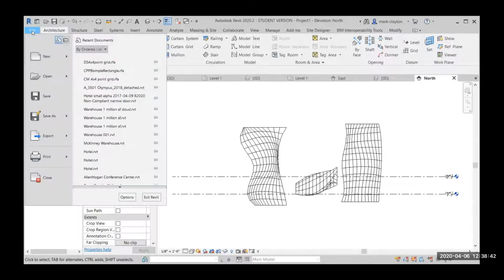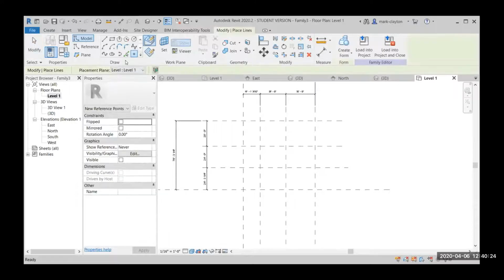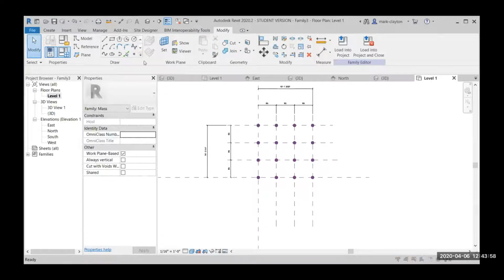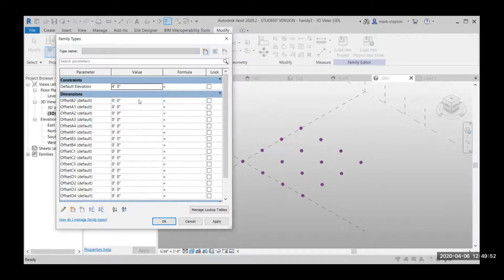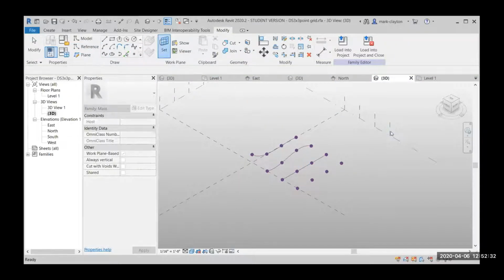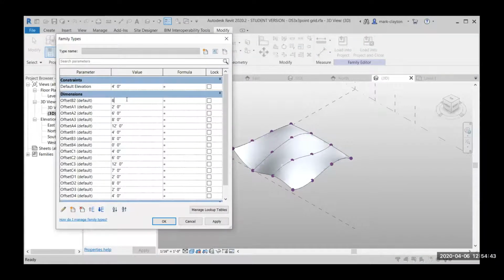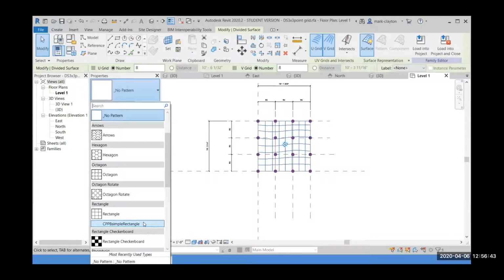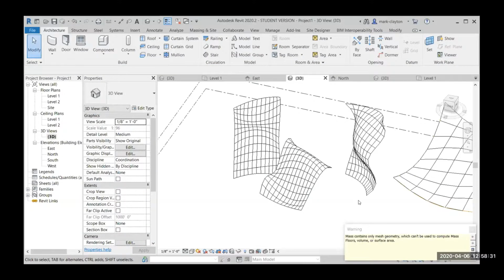Parametric divided surface in Revit Detail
The detailed steps for controlling a curved surface using parameters in Autodesk Revit. The surface can be divided and then be panelized using pattern-based elements.